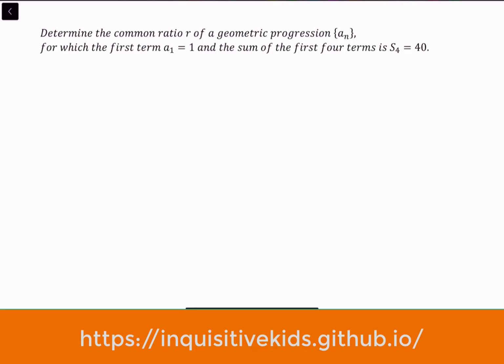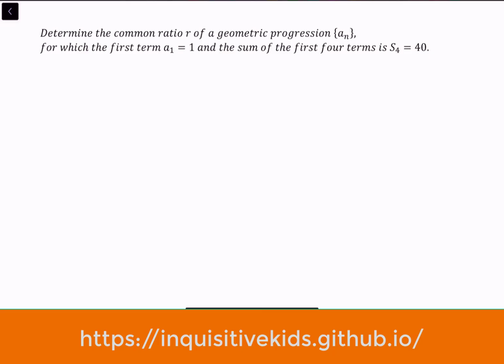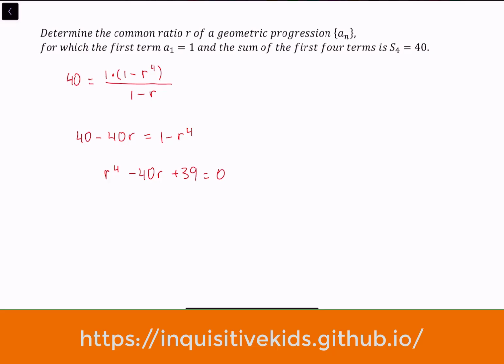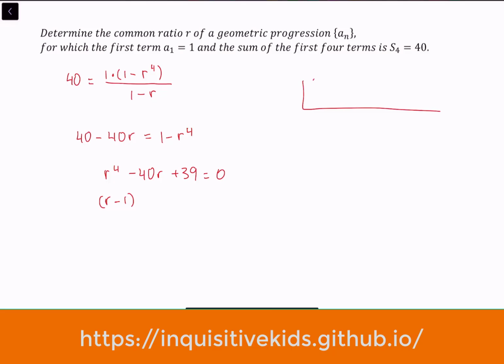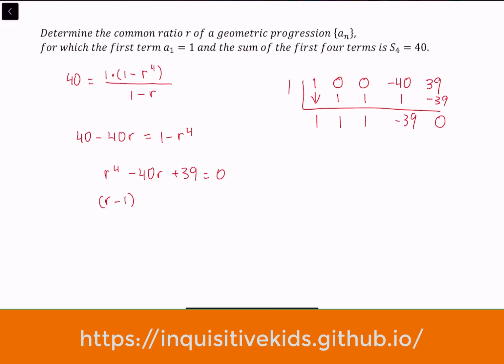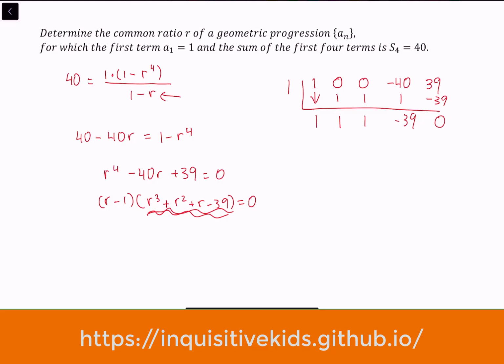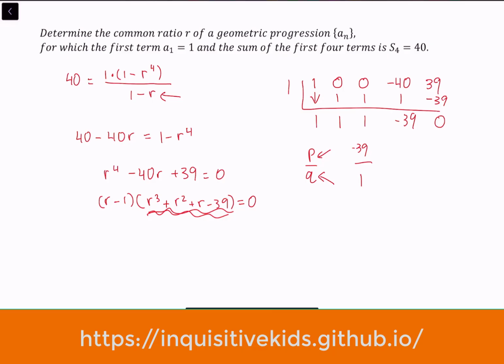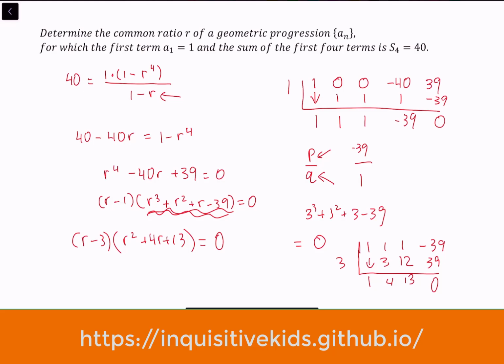Arithmetic and Geometric Progressions | Problem 2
In this video, Kalie walks through a progressions problem.

Determine the common ratio r of a geometric progression {a_n },for which the first term a_1=1 and the sum of the first four terms is S_4=40.